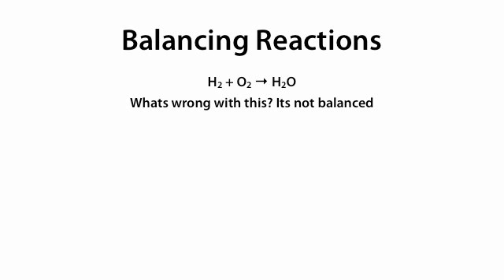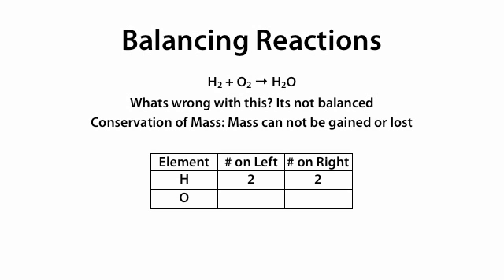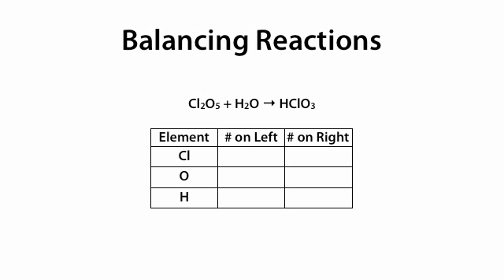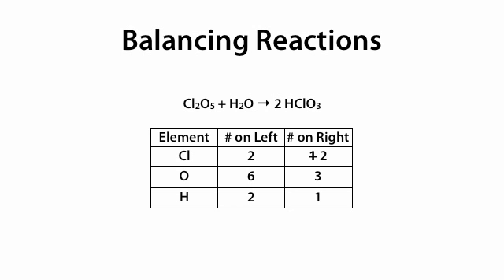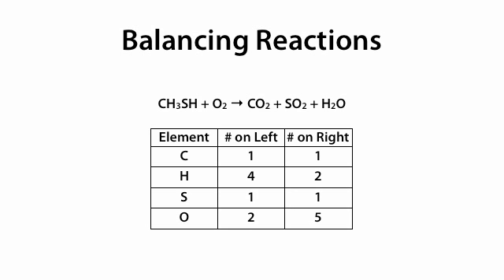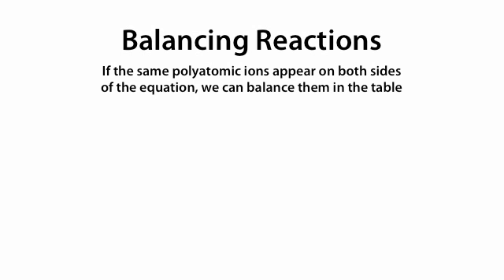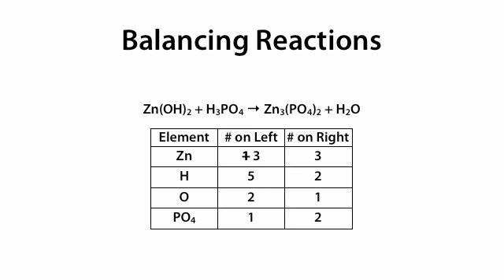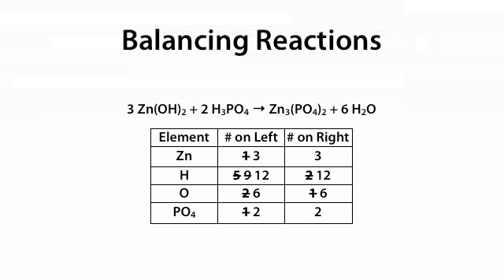How to Balance Chemical Equations - Chemtutorfree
This lesson will teach you about the concept of the conversation of mass and introduce a systematic method for balancing chemical reaction.
- Chemtutorfree